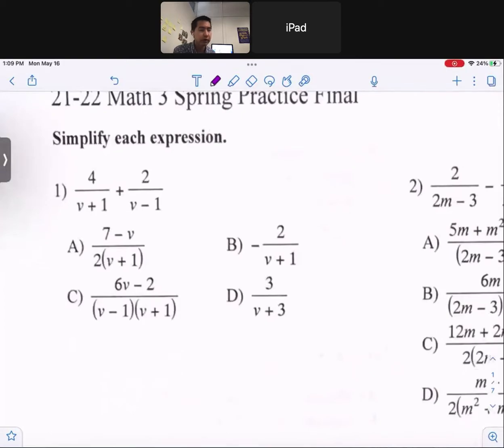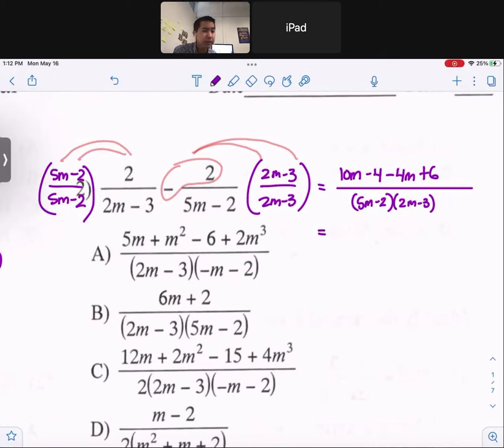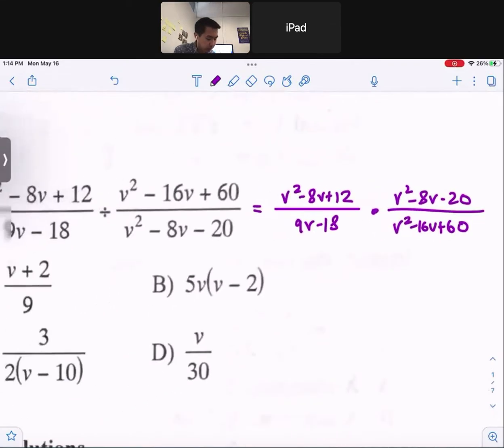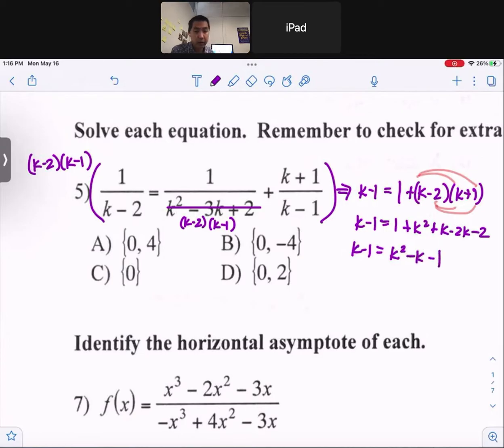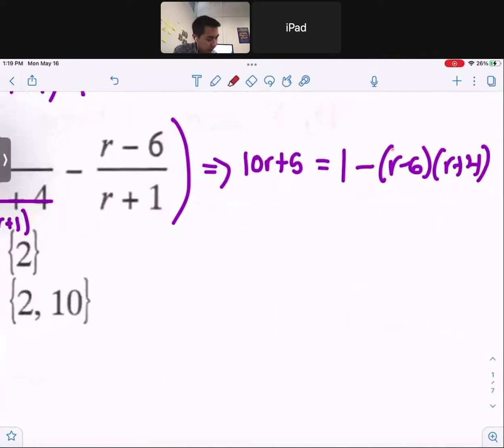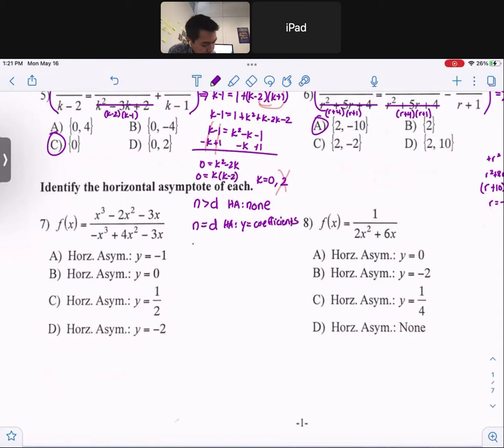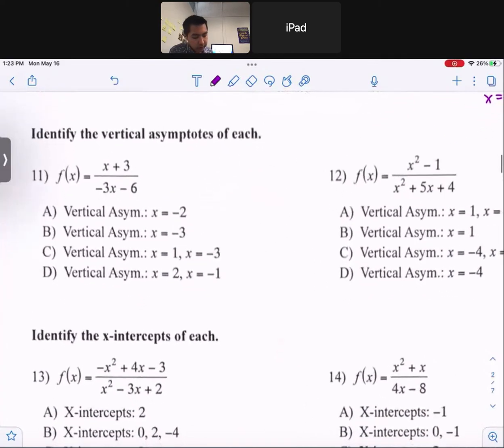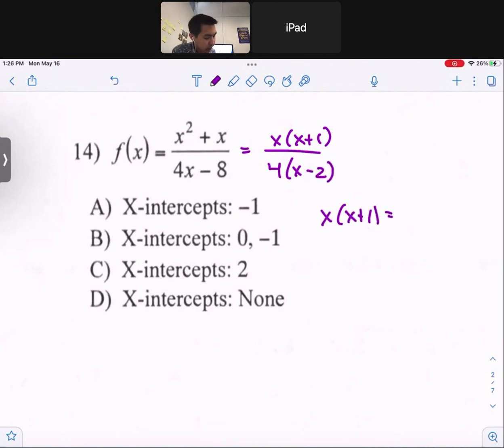21-22 Math 3 Spring Practice Final Part 1